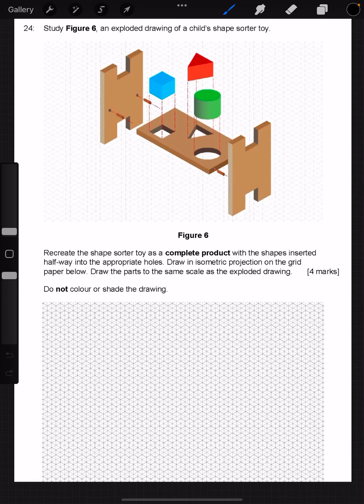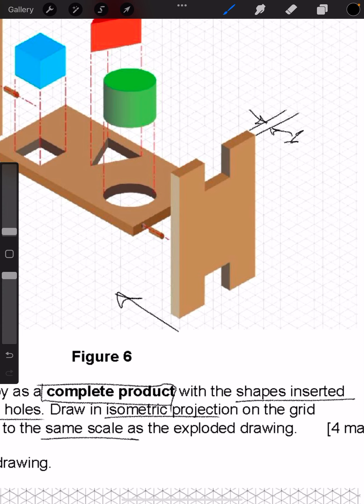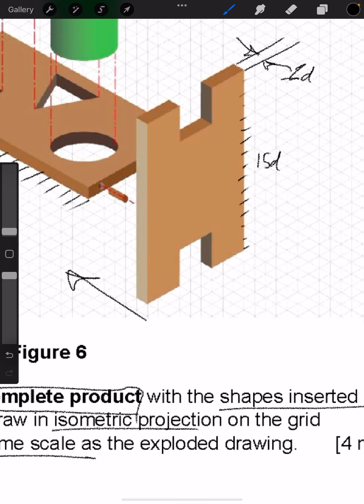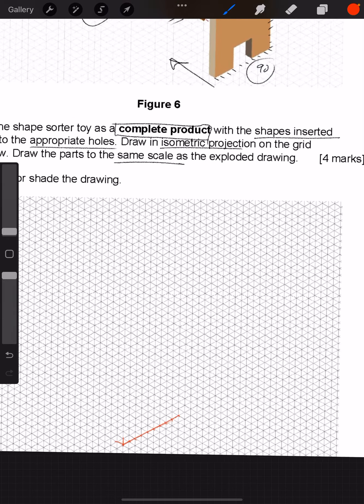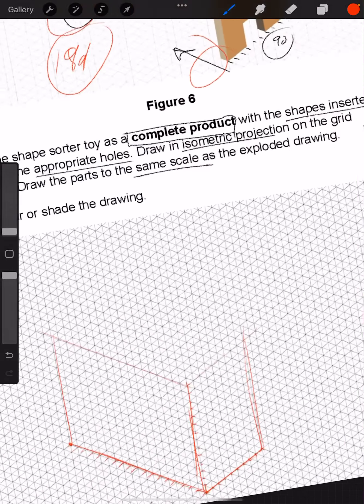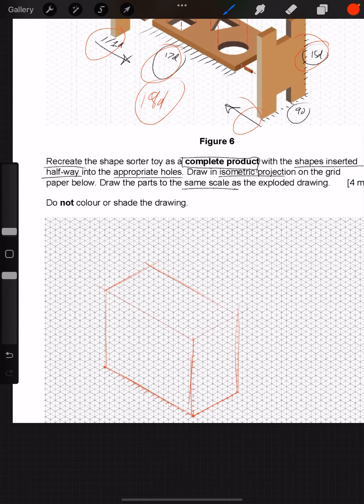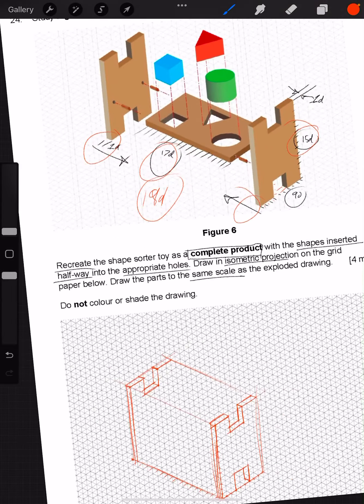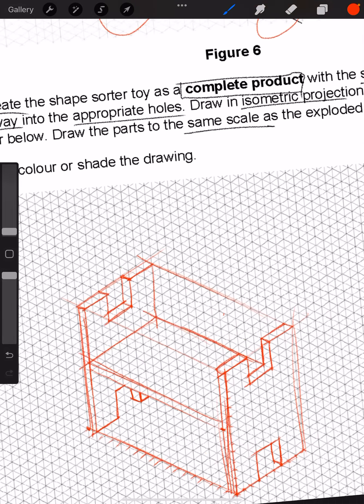How to do an isometric from an exploded view